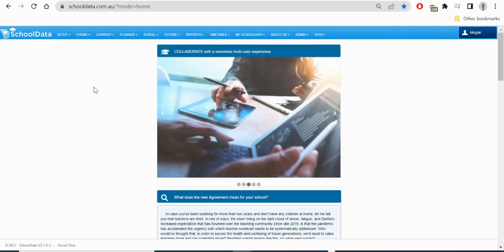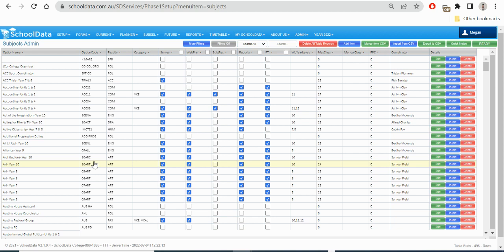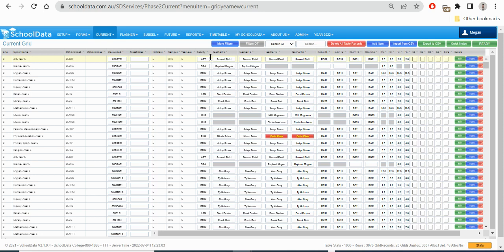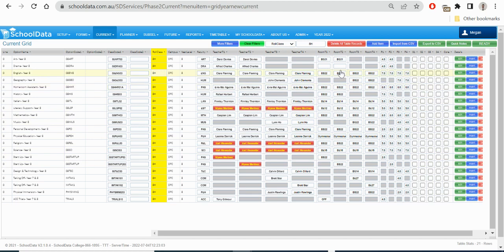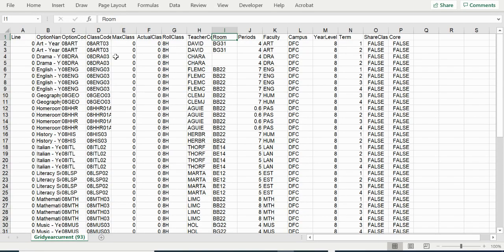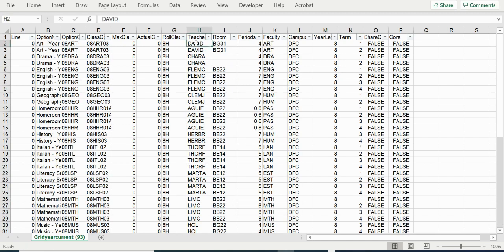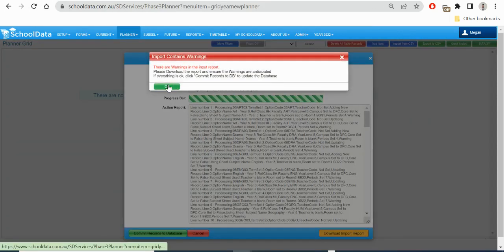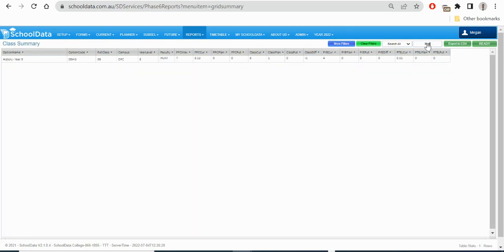Adding classes to Grid via csv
Want to add lots of classes to your Current, Planner or Future Grid in one go? This short video will show you how to import as many classes as you like in seconds.